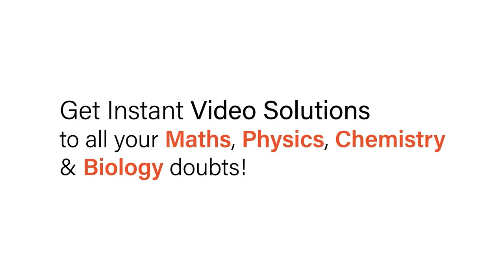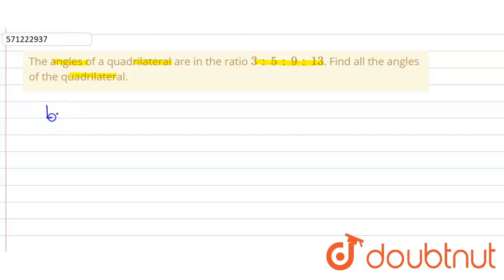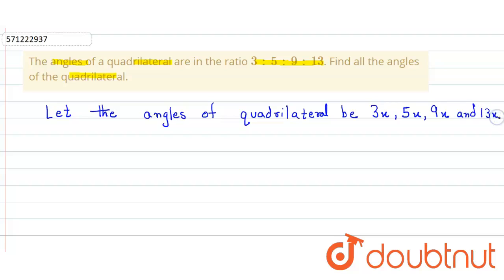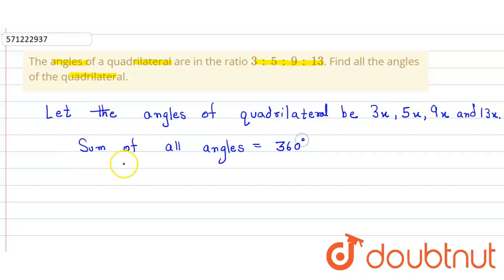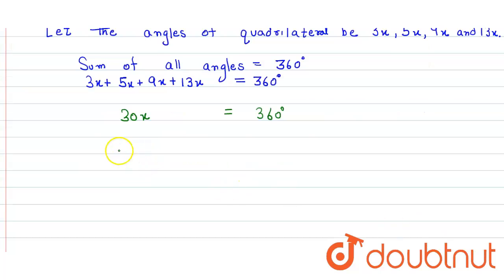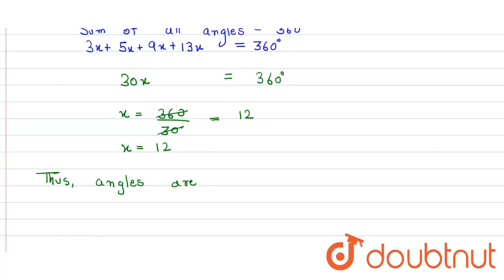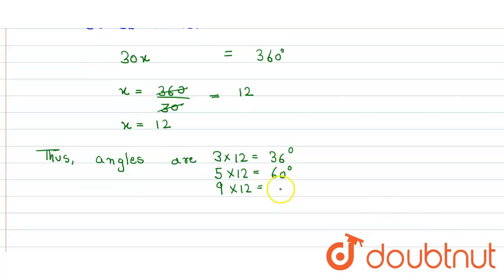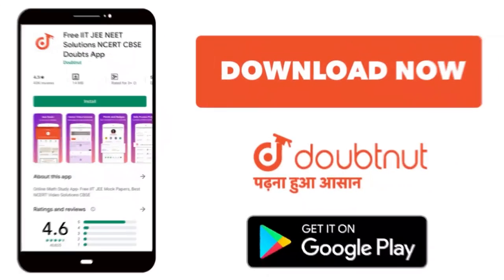The angles of a quadrilateral are in the ratio 3\\ :\\ 5\\ :\\ 9\\ :\\ 13. Find all the angles o...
The angles of a quadrilateral are in the ratio 3\\ :\\ 5\\ :\\ 9\\ :\\ 13. Find all the angles of the quadrilateral.
Class: 9
Subject: MATHS
Chapter: QUADRILATERALS
Board:CBSE

👉 Have Any Query? Ask Us.